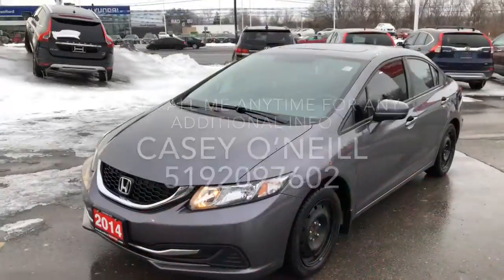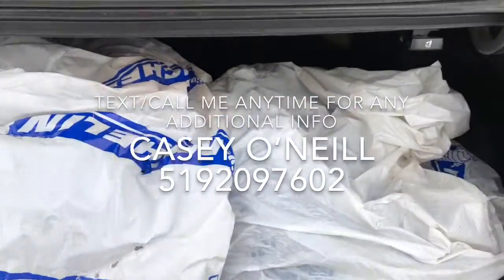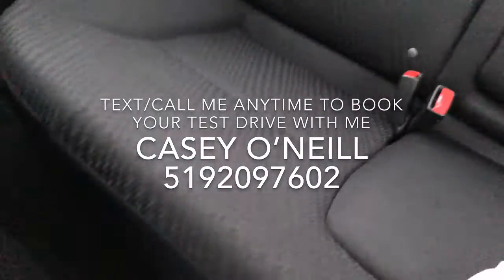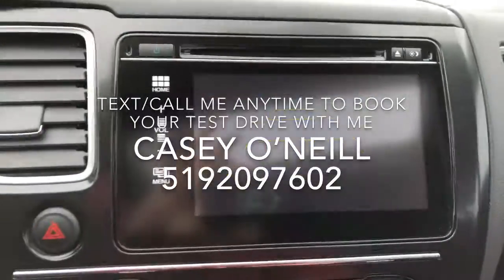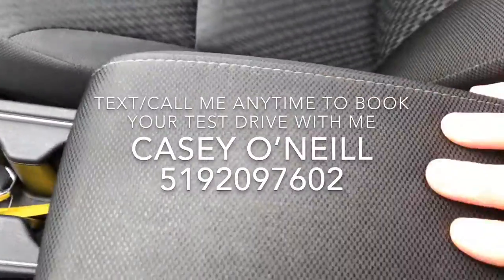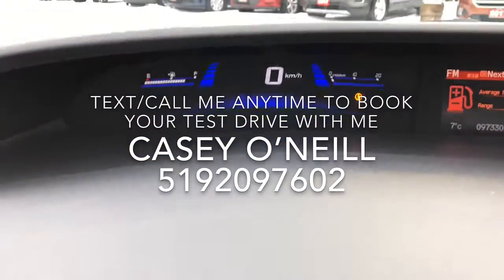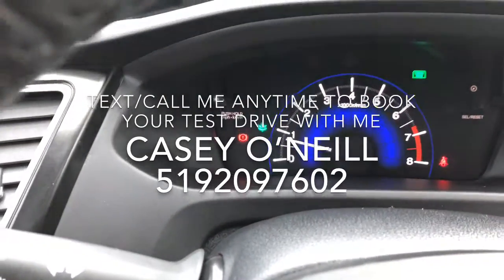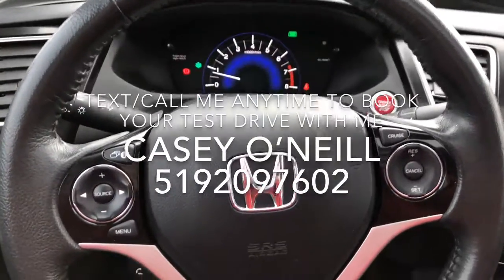2014 Honda Civic Ex Manuel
Check out this beautiful standard transmission Honda Civic Ex, Honda certified! Text/call me anytime for any additional info! Casey O’Neill 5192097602